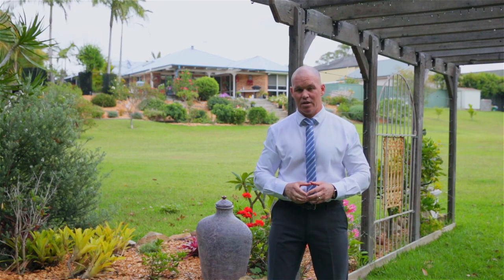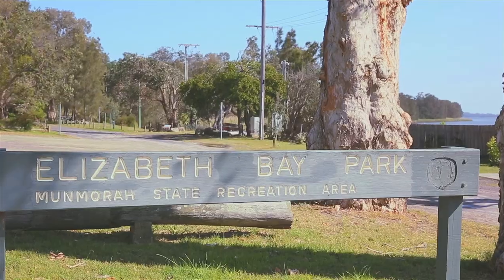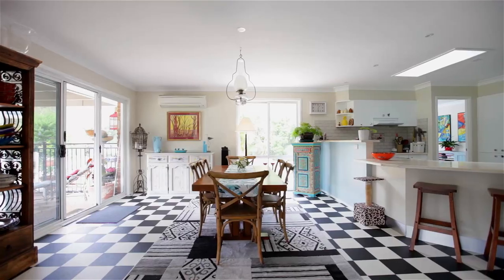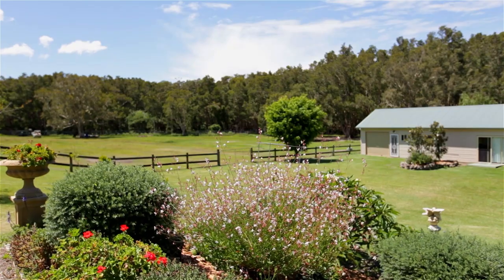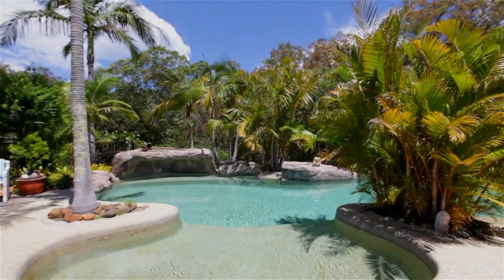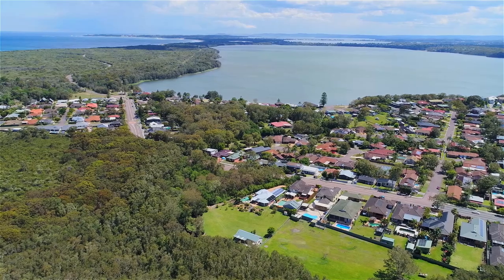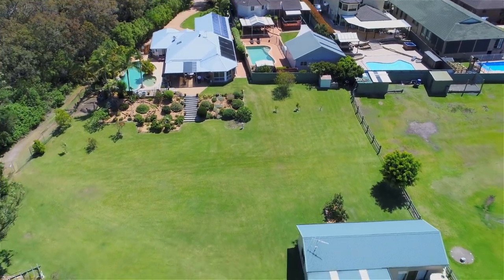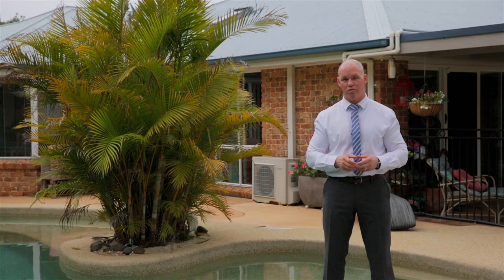53 Elizabeth Bay Drive, Lake Munmorah - /SORENSEN Real Estate